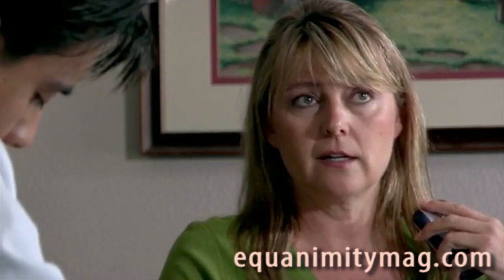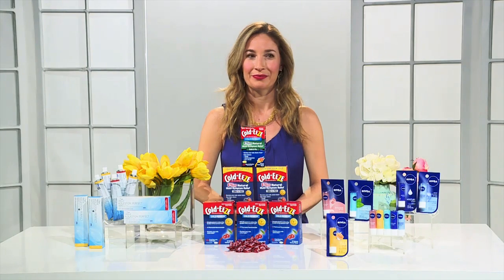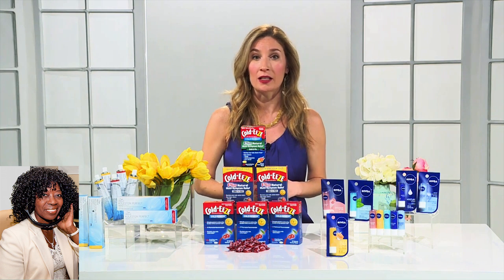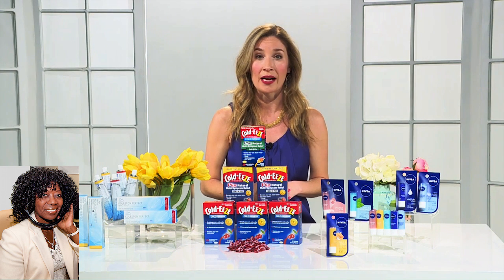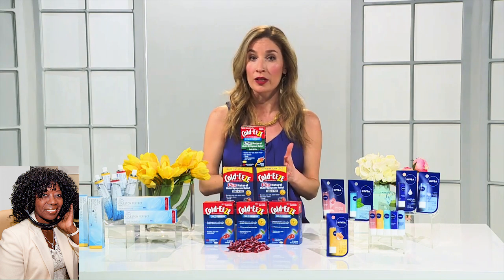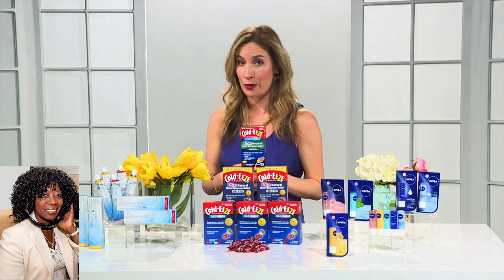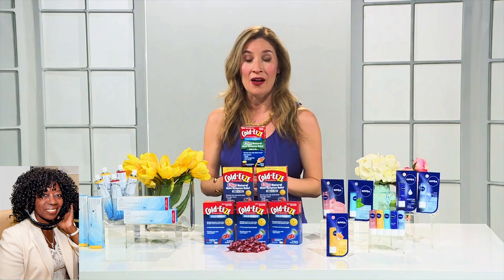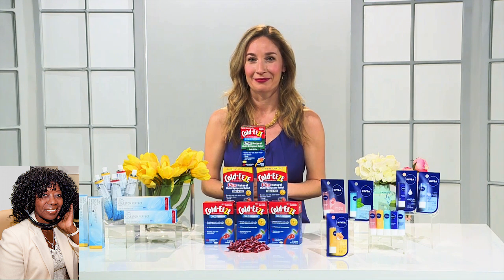Spring Survival Guide Molly Nover Baker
Former Women's Health Magazine  beauty director